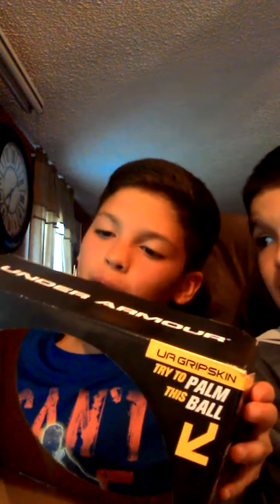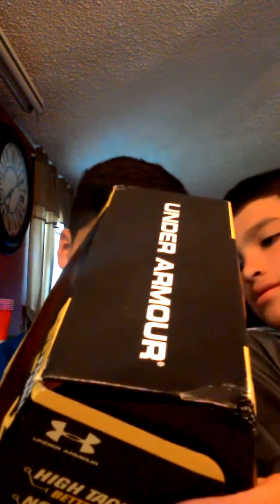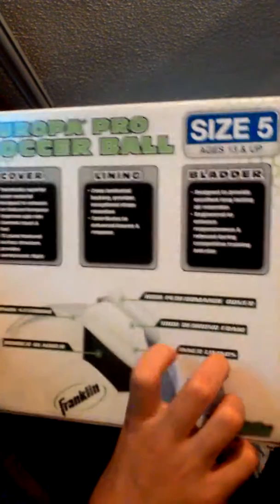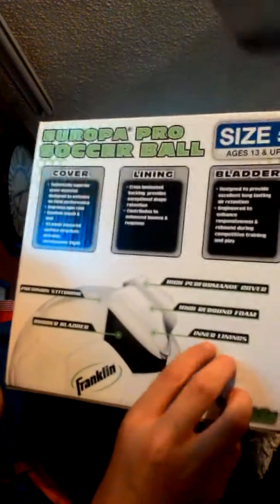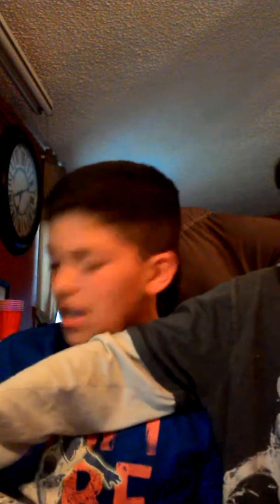Birthday Present opening!!!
I need ideas on what to do for vids